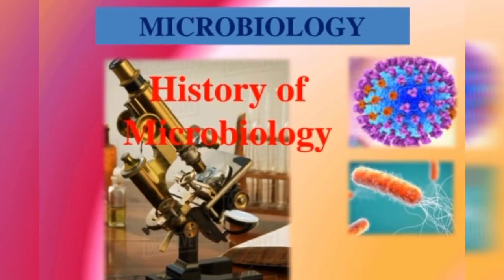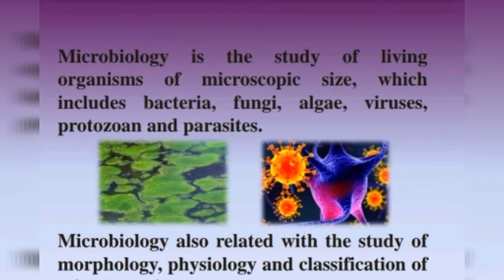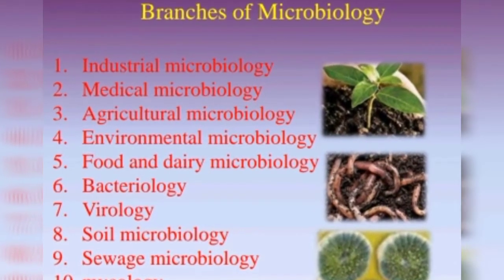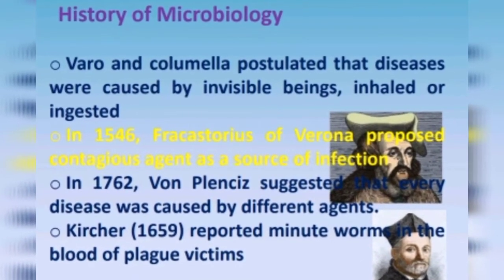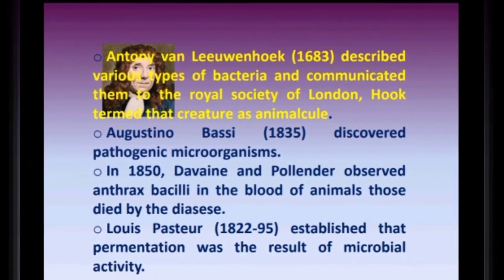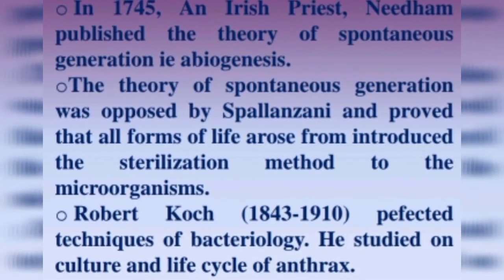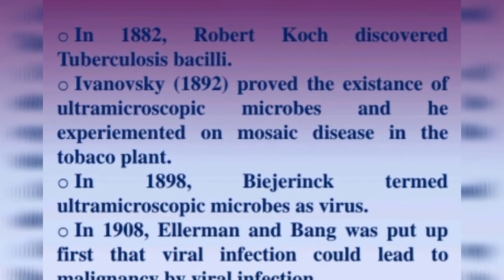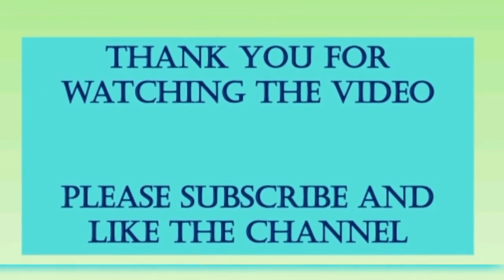HISTORY OF MICROBIOLOGY I M.Sc Botany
This video is created for M.Sc Botany students as well as those preparing for competitive exams.

Microbiology
Varo and Columella
Fracastorius
infection
Disease
Von Plenciz
Kircher 1659
Antony Van Leeuwenhoek
Bacteria
Anthrax bacilli
Louis pasteur
Robert koch
Ivanovsky
Biejerinck
Ellerman
Bang
Pasteur
Phagocytosis
Fleming
Microbiology
Environmental Microbiology
Food and dairy Microbiology
sewage Microbiology
mycology
Mycoplasma
protozoa
aquatic Microbiology
marine Microbiology
algae
fungi
virus
parasite